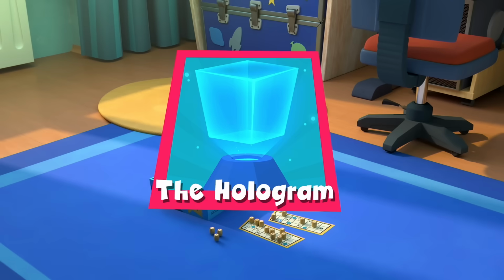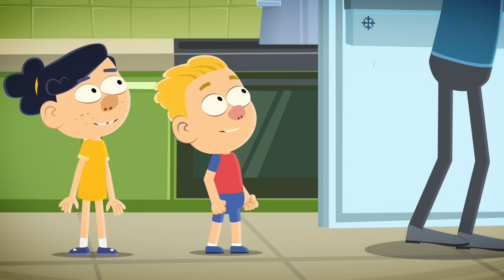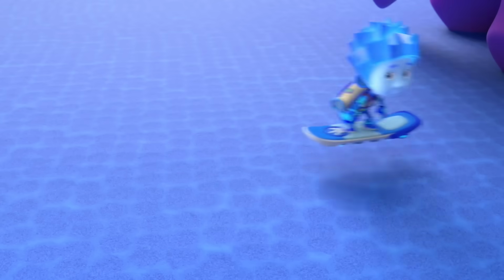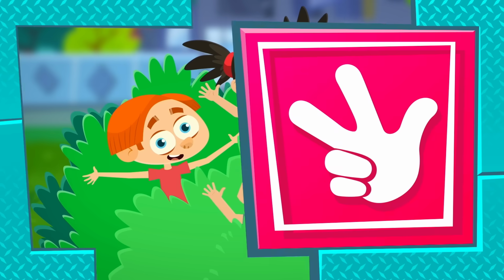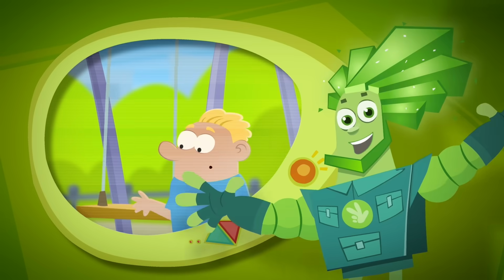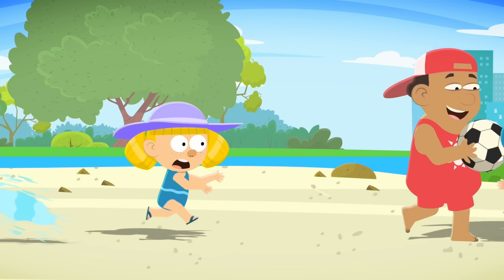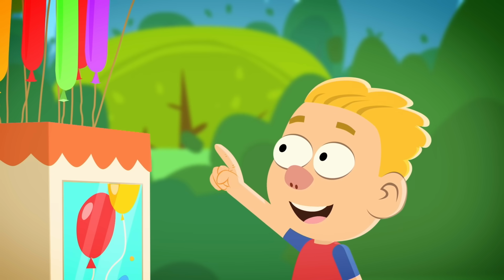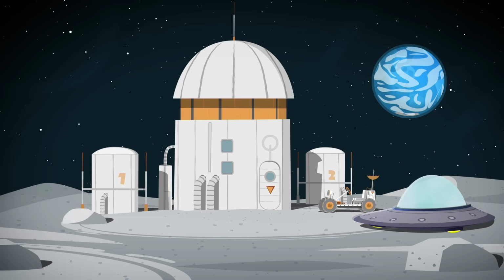The Hologram | The Fixies | Cartoons for kids | Learning videos